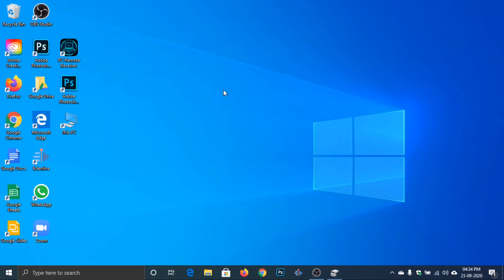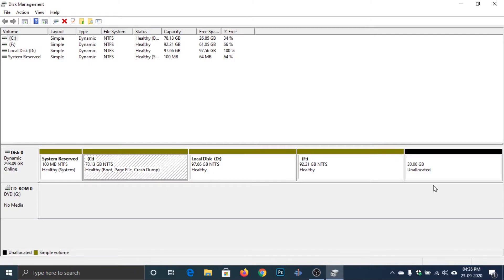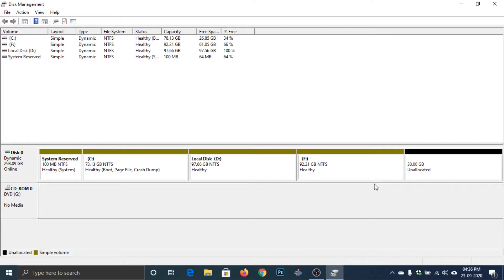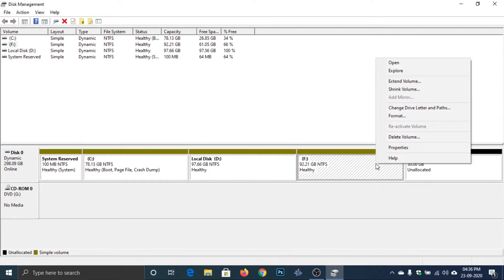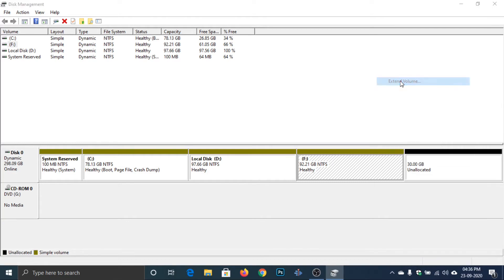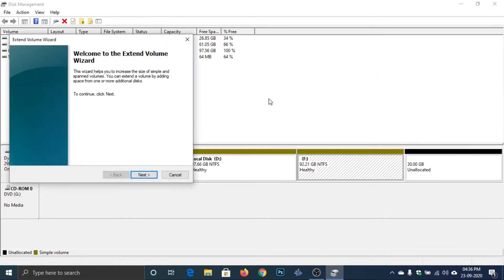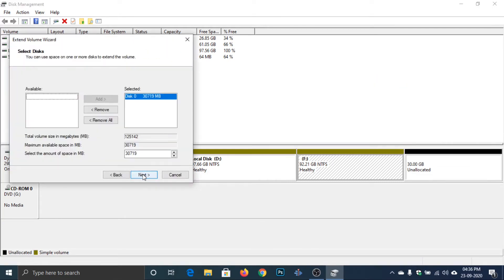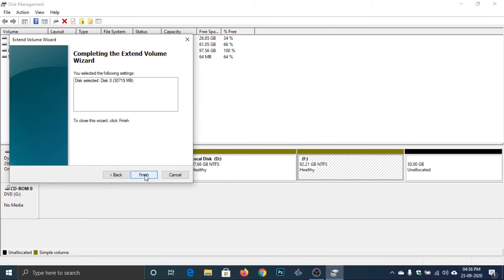How to Delete Unallocated Space using Disk Management